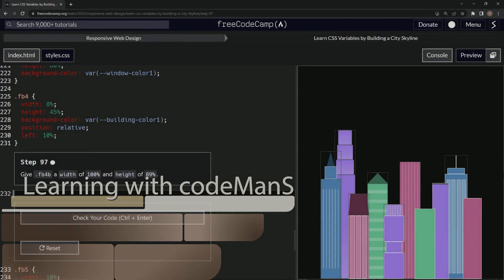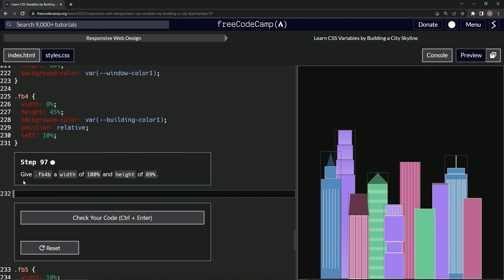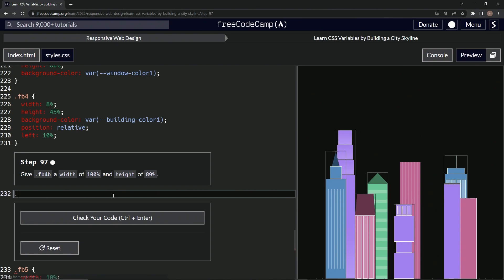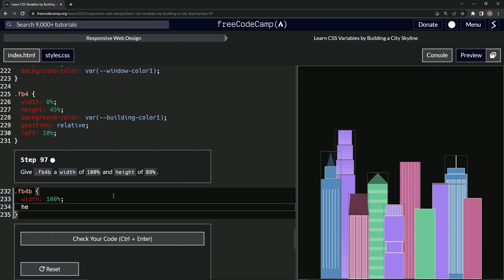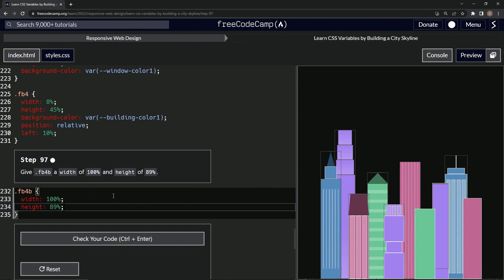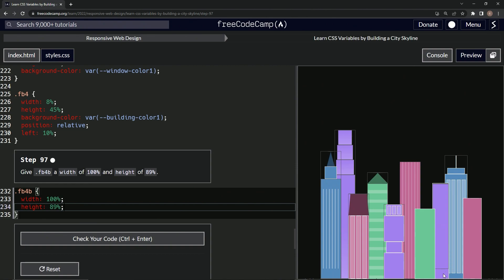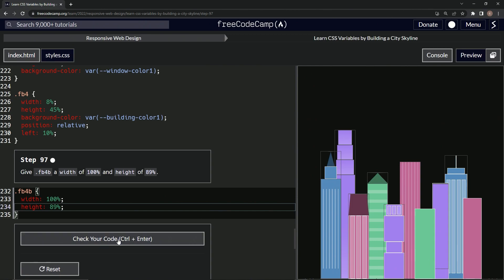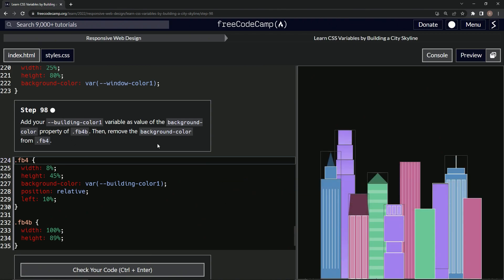Learn CSS | FreeCodeCamp Learn CSS Variables by Building a City Skyline - Step 97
🌟 Welcome back, tech enthusiasts, to the city that never sleeps - CityscapeCoding! We are now on episode 97 of our captivating CSS & HTML journey, shaping the rightmost purple building, .fb4, of our brilliant cityscape. 🏙️💜💻

In this step-by-step tutorial, we will be focusing on .fb4b, giving it a width of 100% and a height of 89%. This ensures that our building takes up the full width of its parent container while maintaining just the right height to fit beautifully within our cityscape. 📐🏢🖌️

As we're drawing closer to completing our digital metropolis, each step we take is adding more detail and depth to our design. Let's continue to refine our coding skills together as we make each building stand out with its own unique charm. 🌆🎨🎈

Join us, leave a comment about your experience, and remember to share your own cityscapes. 📢💬

As we approach the home stretch, let's make these last few steps count. Let's code our city to life! Can't wait to see you in our next episode. Stay curious, stay coding! 🚀🌃🎉